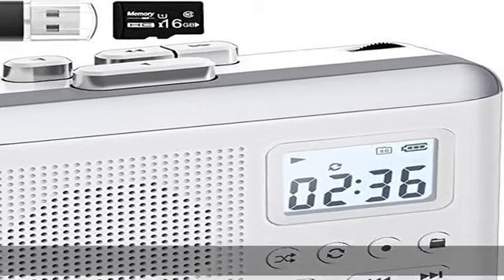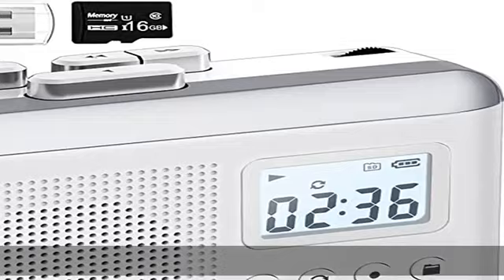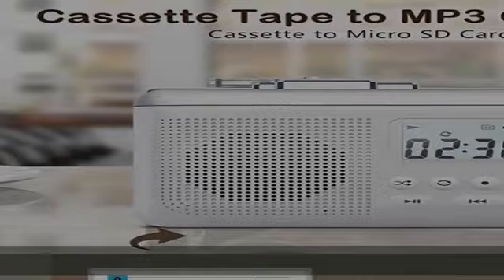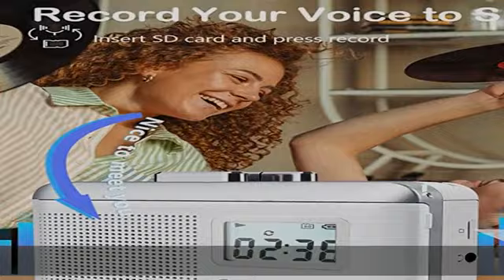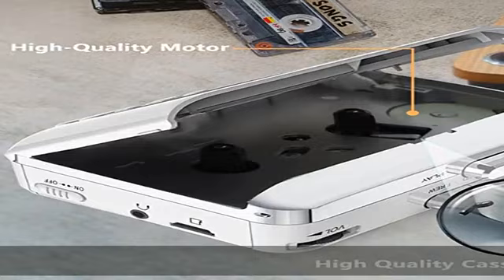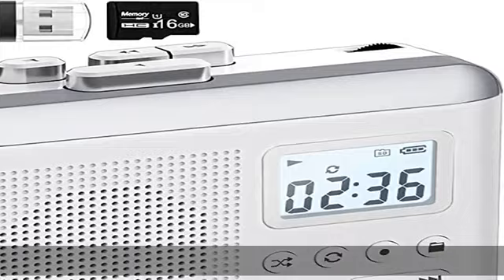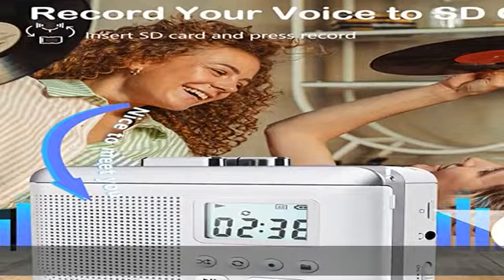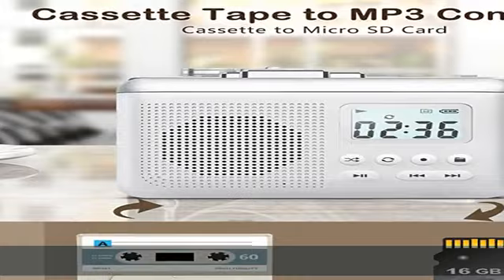Portable Cassette Player Recorder Converter,Cassette to MP3 via SD Card, Walkman Cassette Tape Play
Portable Cassette Player Recorder Converter,Cassette to MP3 via SD Card, Walkman Cassette Tape Player with 1000mah Rechargeable Battery,Built-in Microphone&Speaker,Headphone Jack,16GB SD Card(White)